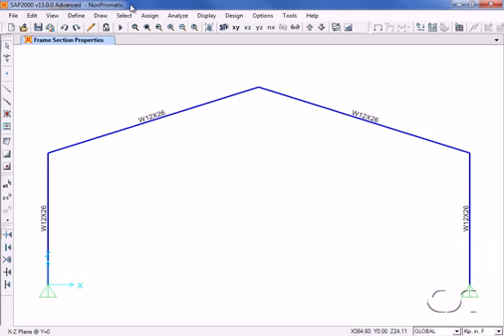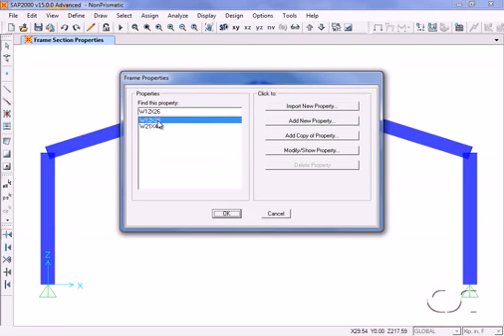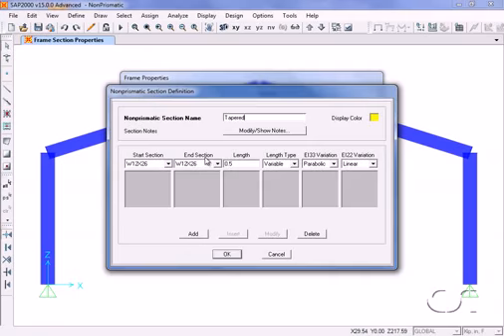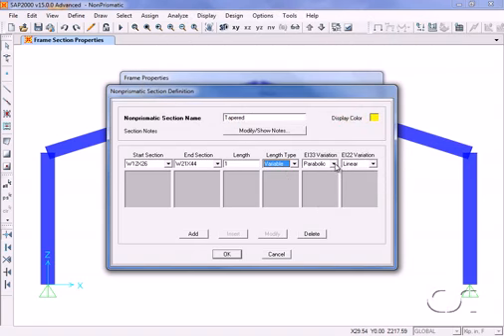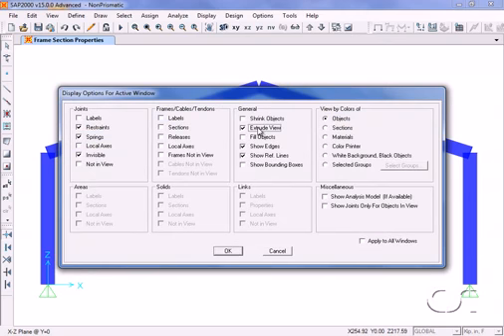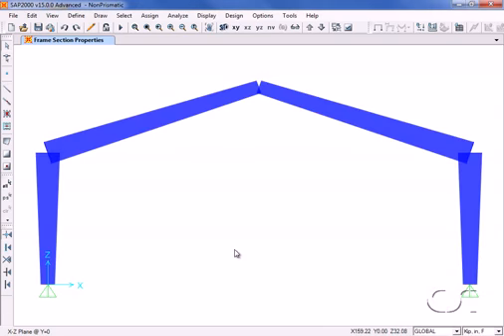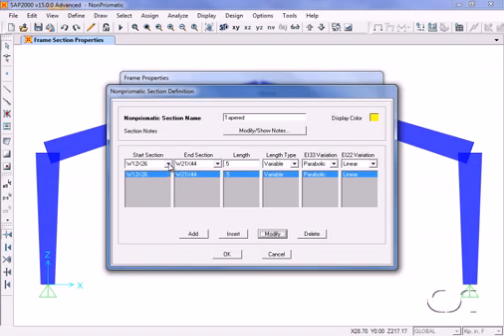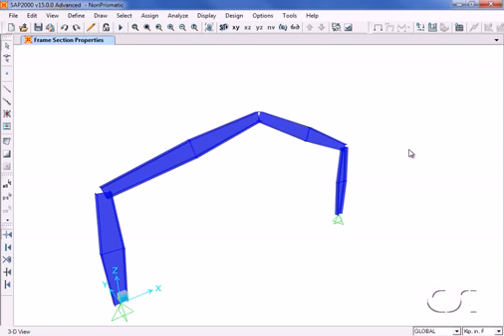SAP2000 06 Nonprismatic Sections Watch & Learn YouTube